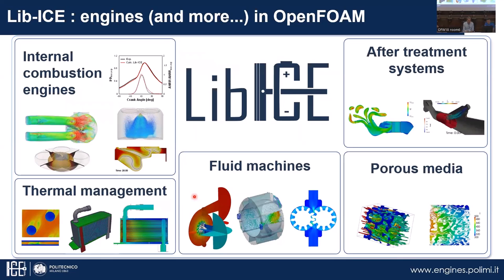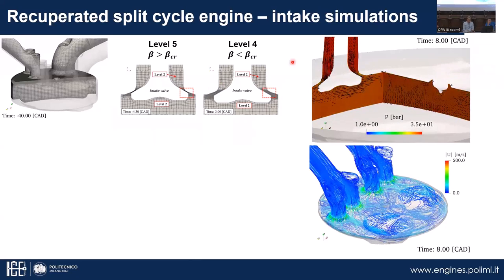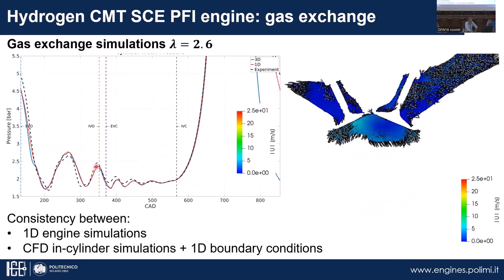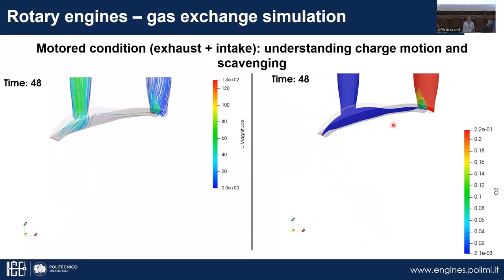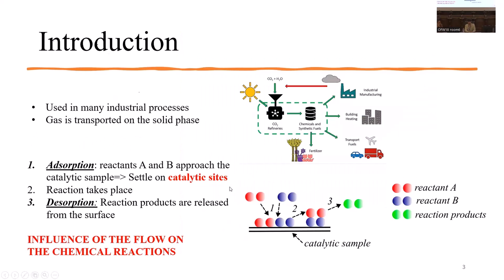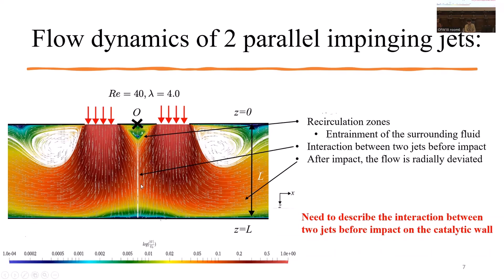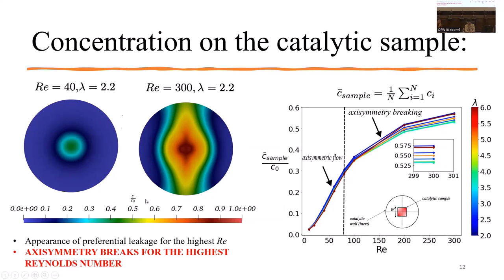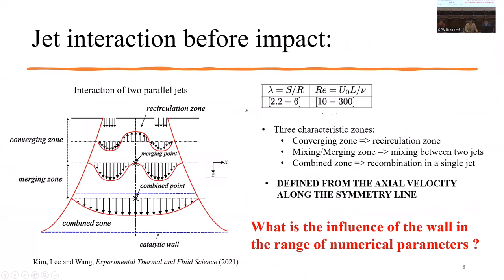18th OpenFOAM Workshop - Reacting flows and combustion 2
18OFW - Day 1

18th OpenFOAM Workshop
11-14 July 2023. Genoa, Italy.

Technical session:
2E - Reacting flows and combustion 2

0:00 Presentation 1
MODELING INNOVATIVE INTERNAL COMBUSTION ENGINES WITH LOW-CARBON FUELS USING THE OPENFOAM TECHNOLOGY
Speaker: Tommaso Lucchini

21:25 Presentation 2
Numerical simulation of flow in a cell for catalytic reaction with OpenFOAM
Speaker: Thibaut Juhan

38:00 Presentation 3
No permission

57:20 Presentation 4
No permission